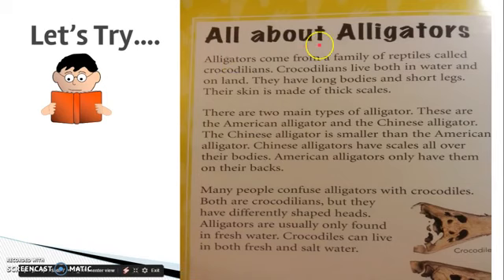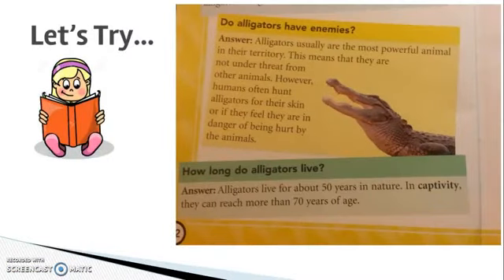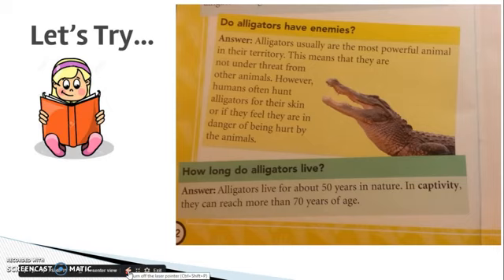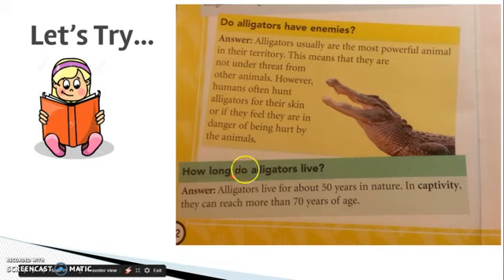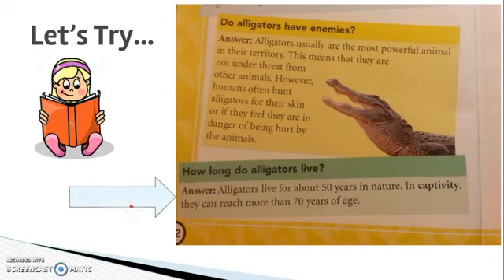Skimming and Scanningp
Cass 6th chap 2.